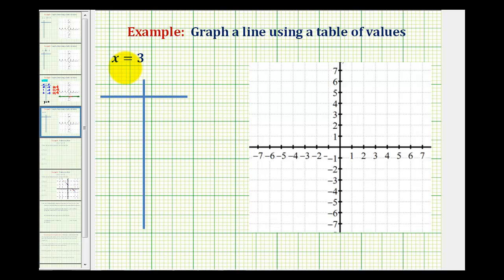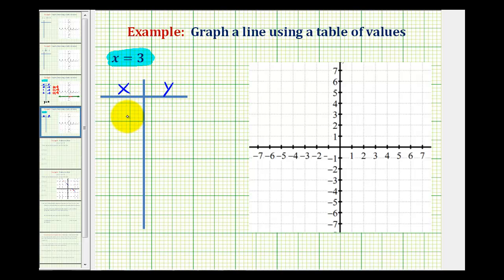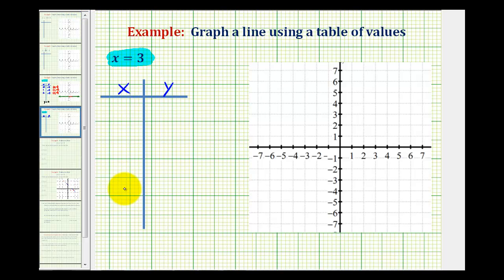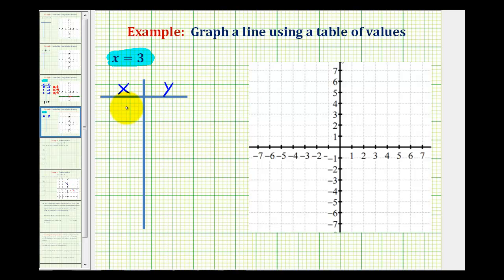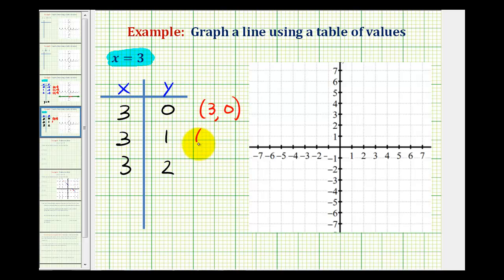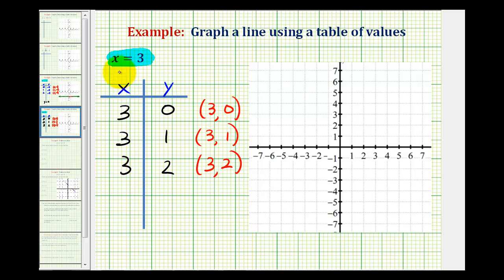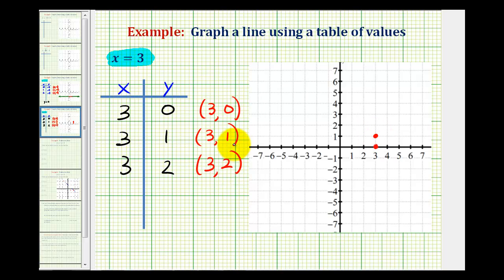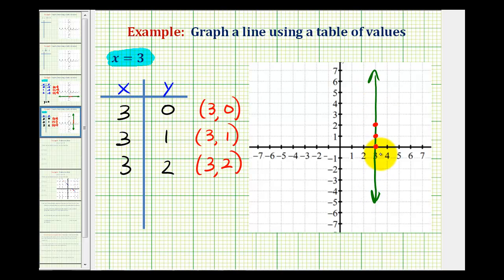Ex: Graph a Vertical Line Using a Table of Values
This video provides an example of how to graph a vertical line by using a table of values.